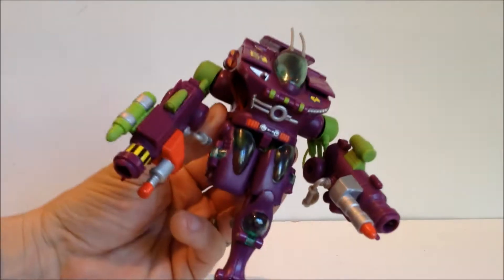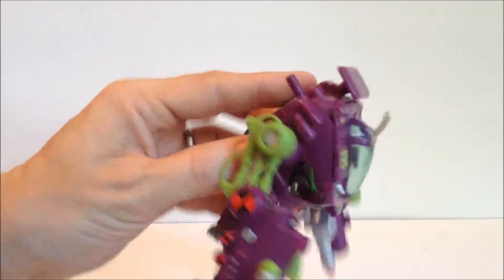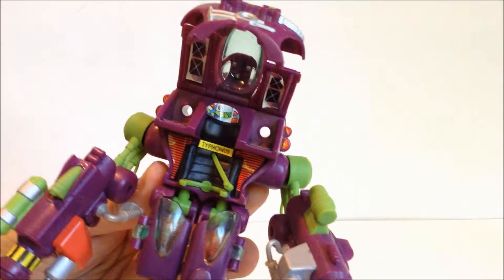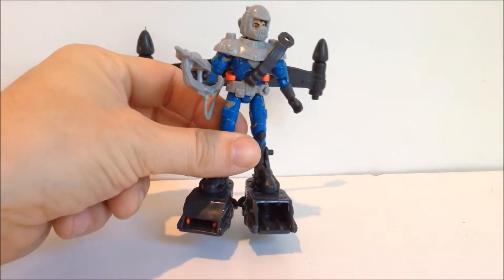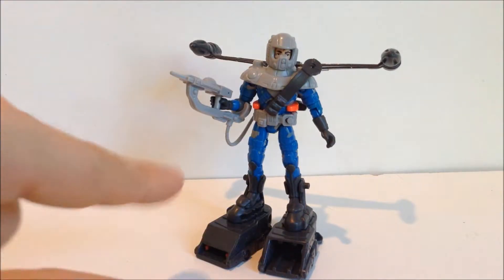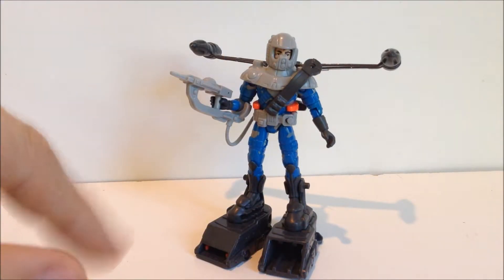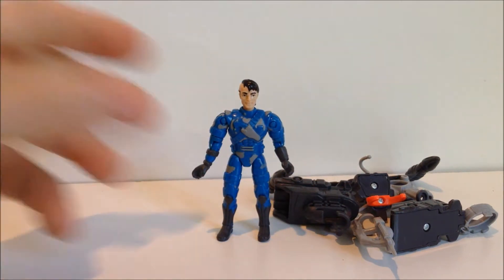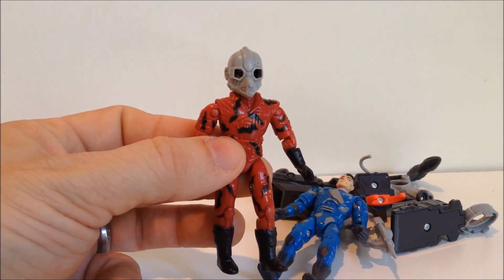Exo-Squad: Ramon Longfeather in Ultralight E-Frame